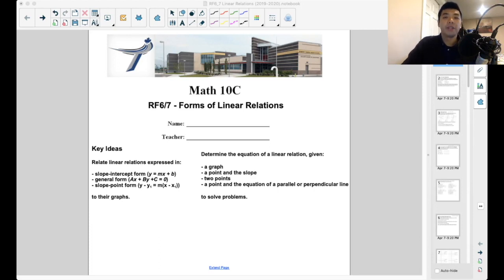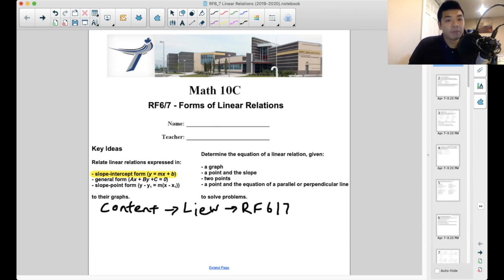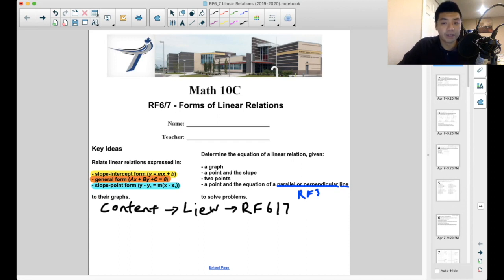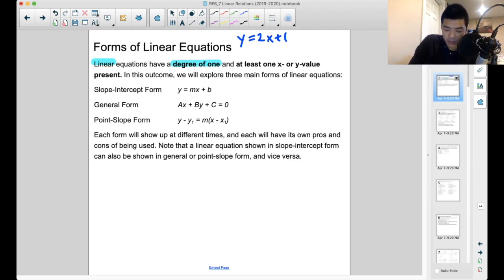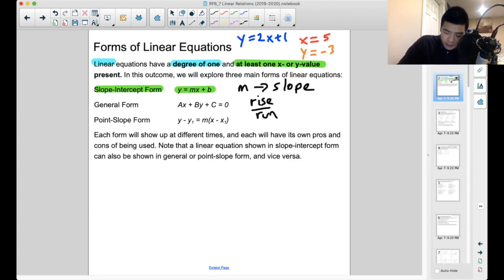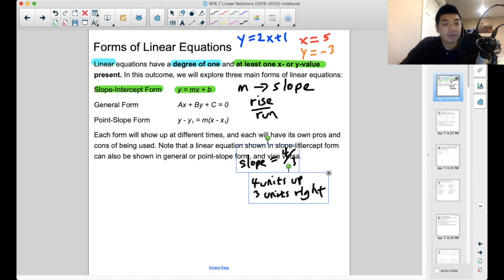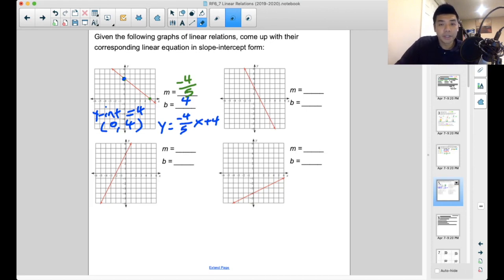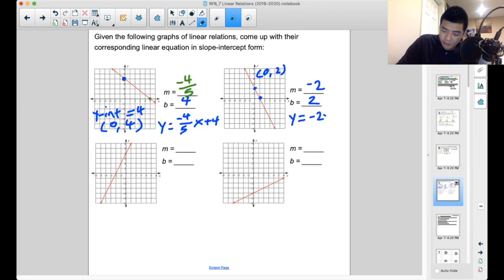Math 10C: Slope-Intercept Form Part One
This is part one of the RF6/7 outcome, focusing on slope-intercept form.
Watch this for the week of April 1-7.

What is a linear equation 2:07

Introduction to y = mx + b 6:23

Slope-Intercept form given m, and b 11:52

Slope-Intercept form given a graph 15:09